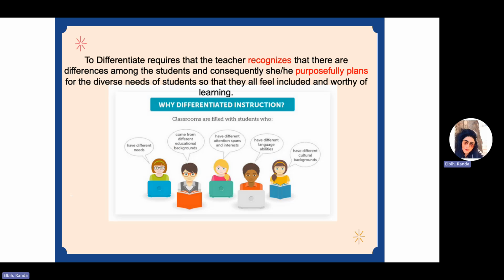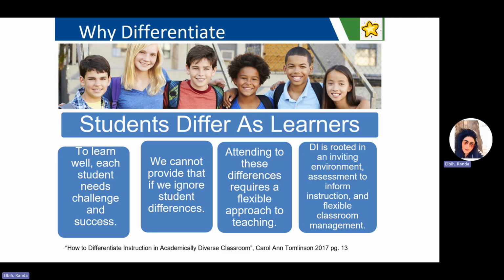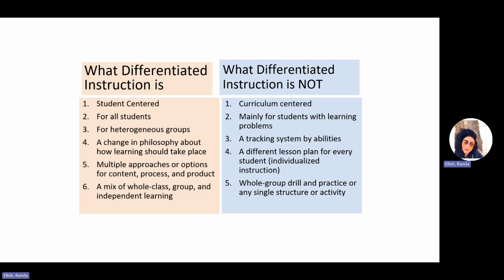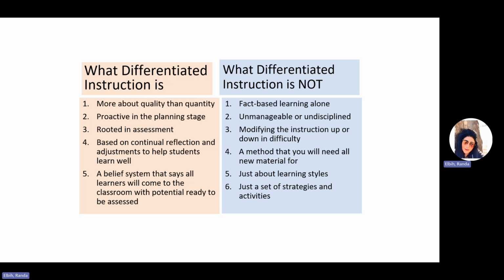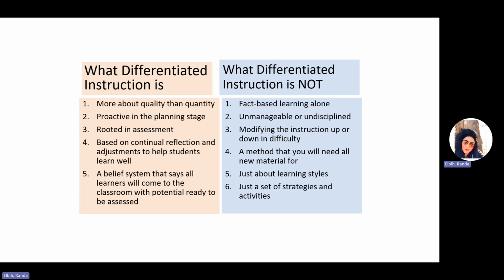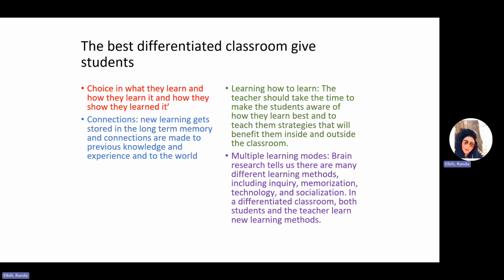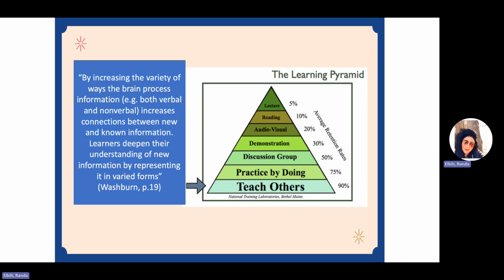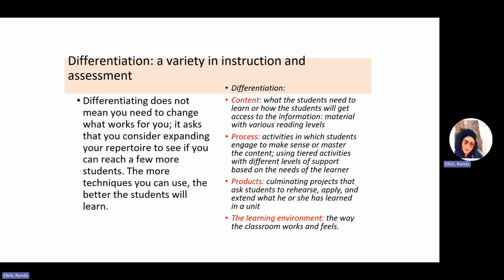Differentiation Part 1 Elbih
What is differentiated instruction? How do you differentiate a lesson plan? How do you differentiate a unit plan?